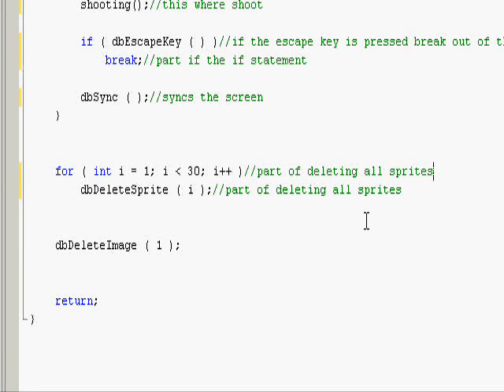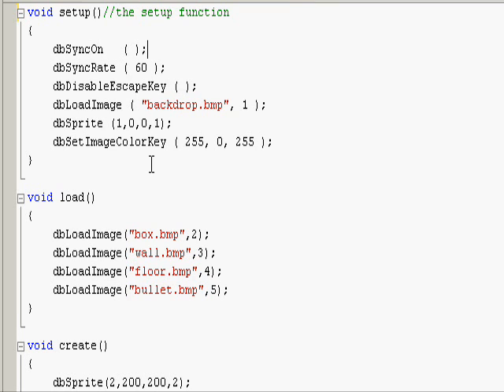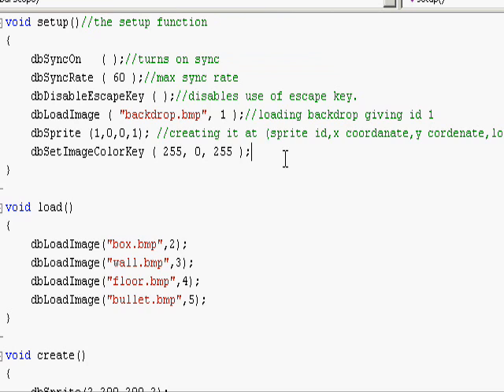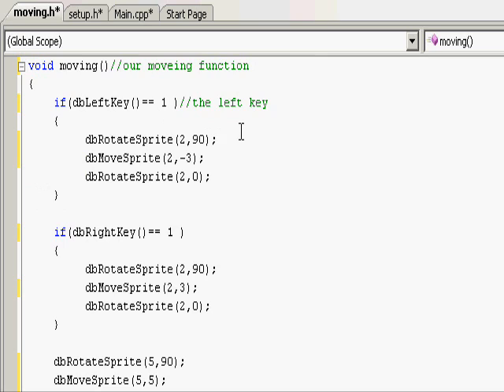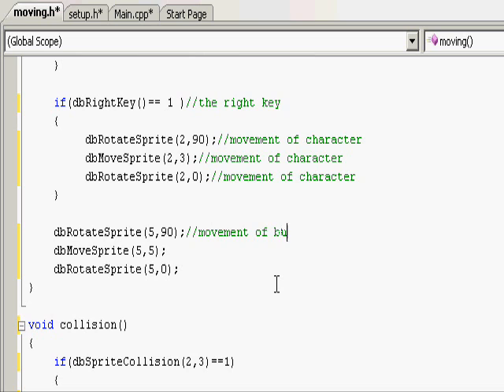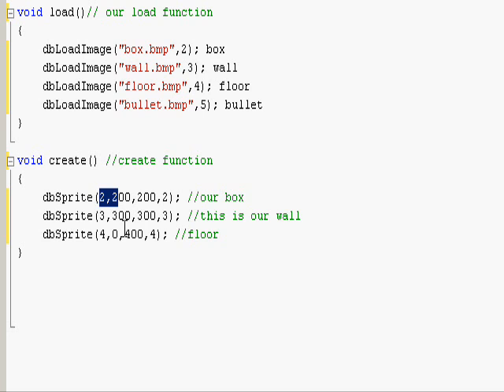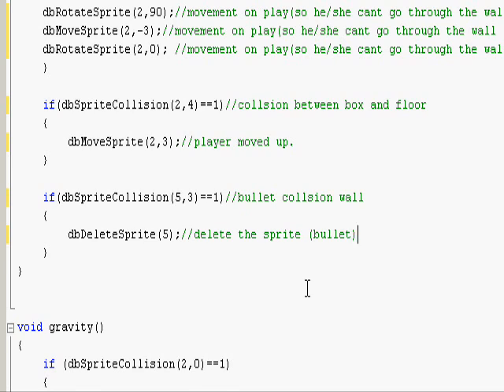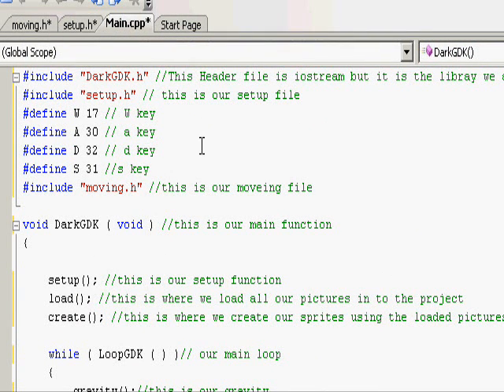ARCHIVE - Tutorial 6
ARCHIVE: PLEASE WATCH MY NEW SET OF TUTORIALS FOR ALL DETAILS: THIS IS ONLY UP FOR PEOPLE THAT HAVE USED THESE TUTORIALS IN THE PAST AND WOULD LIKE THEM AS REFRENCE :-)

happy programming
from helpfullprogrammer